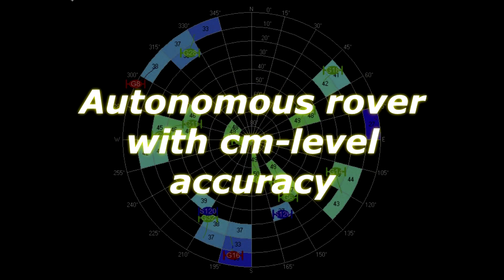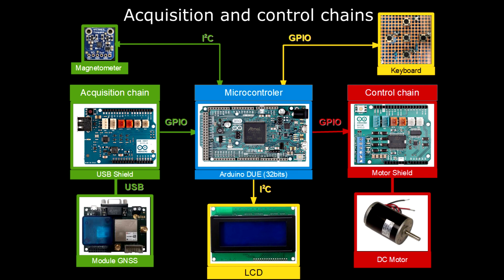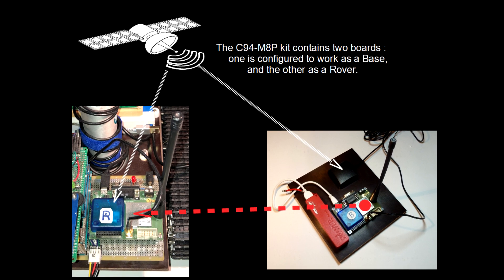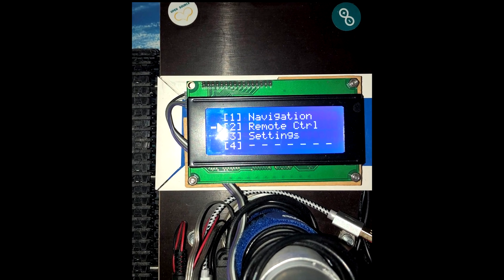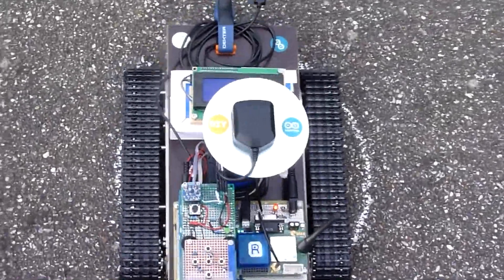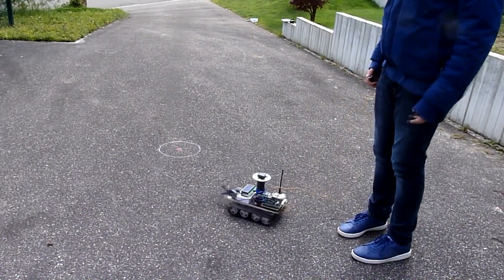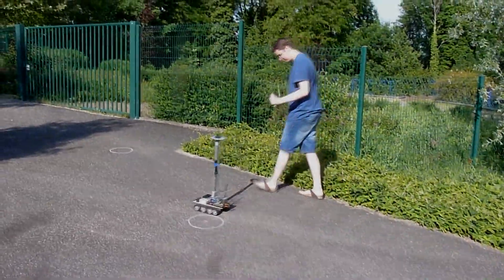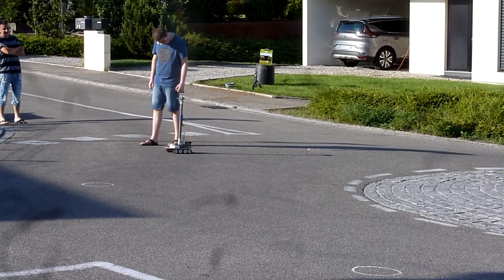P1 Overview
This video introduces the content of this channel. It gives an overview of the topics touched upon; the mechanical, electronics and software parts.
The end of the video deals with the experimentation with the rover.